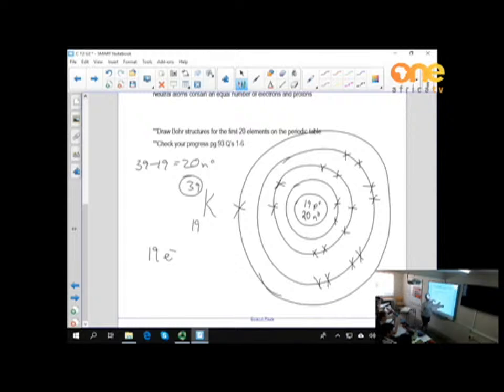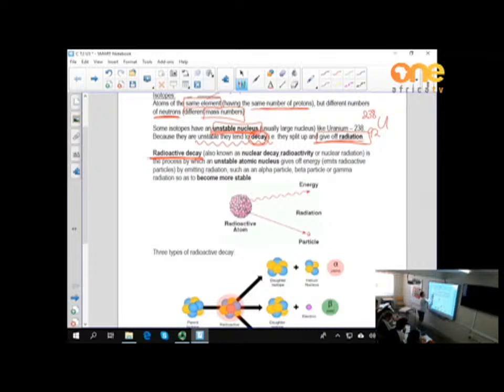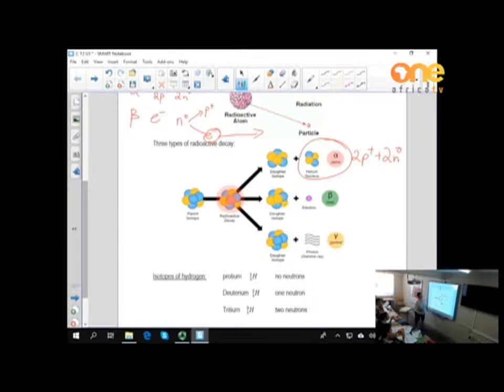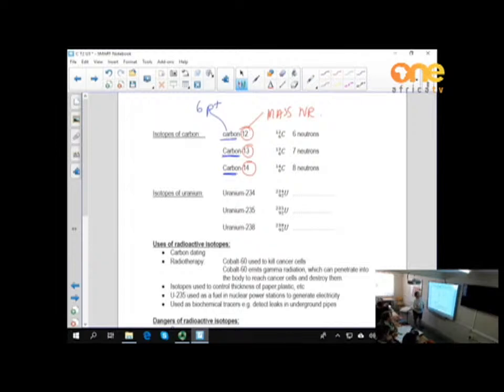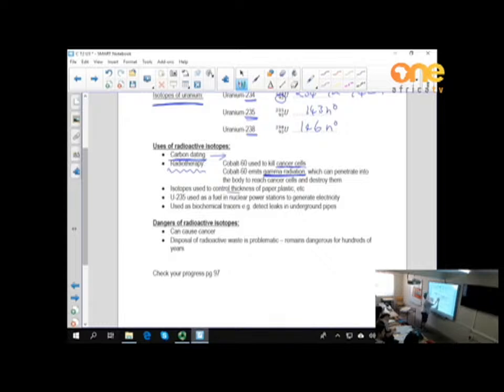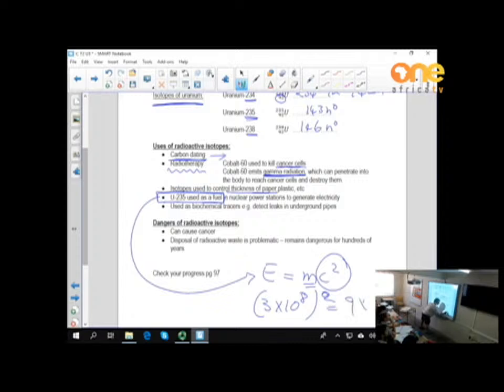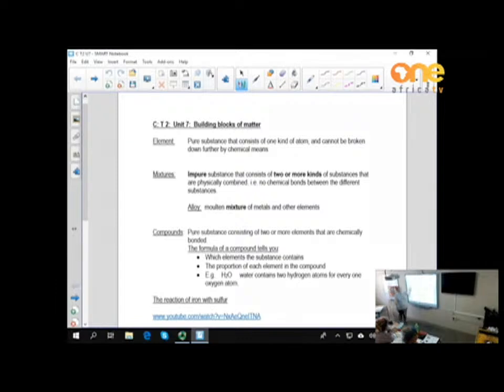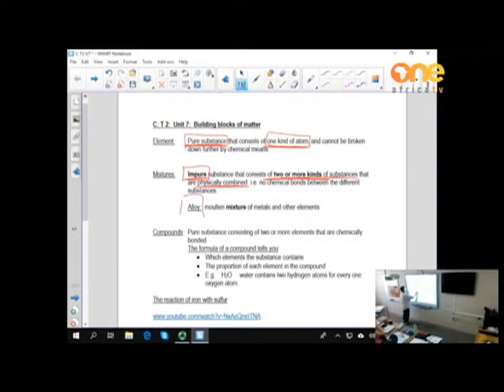LearnOnOne | Grade 10,11&12 | Science (Isotopes/ Building Blocks Of Matter)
Content by Eduvision | Made possible by Nampower &